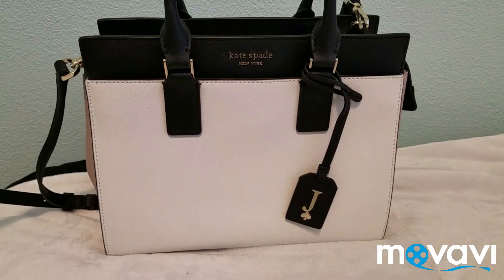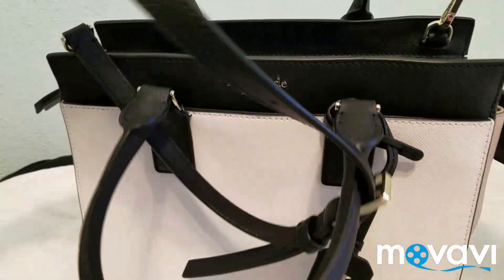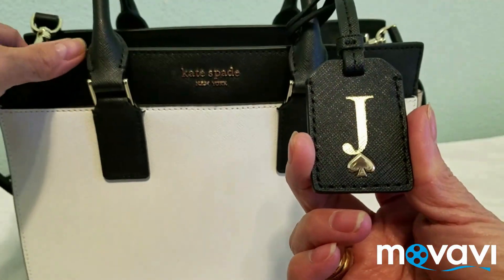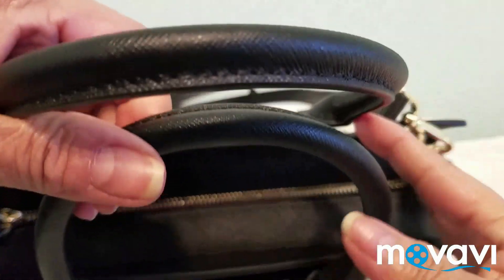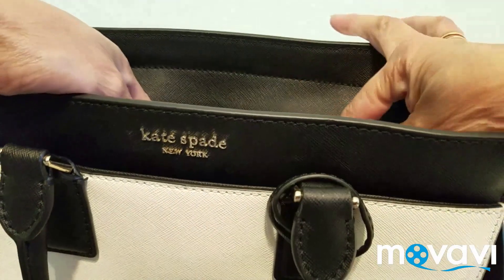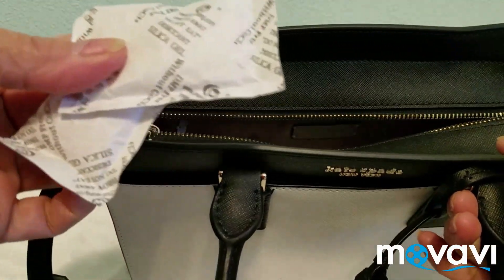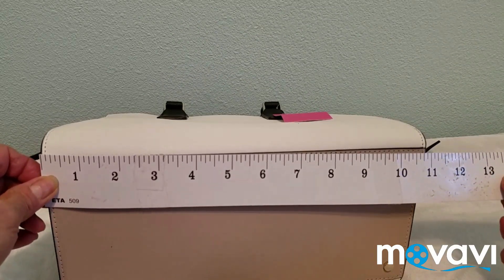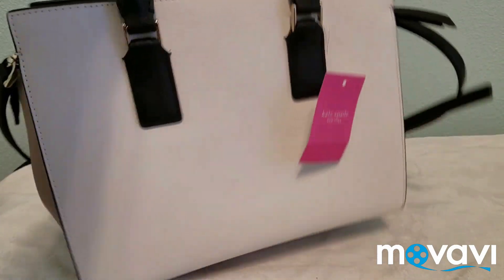KATE SPADE MEDIUM SATCHEL BAG REVIEW | KATE SPADE CROSS BODY HAND BAG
This bag is a gift for me on my birthday and I am Happy to share with you the  details of this bag, in case you need to find a review on this model of purse or bag. It is a Kate Spade Medium Satchel Bag, Crossbody, shoulder or handbag.